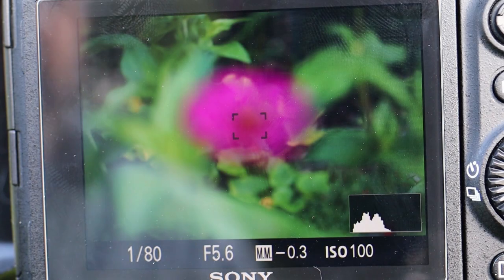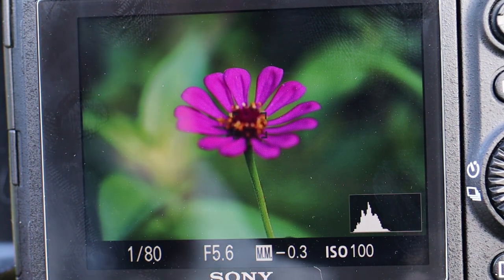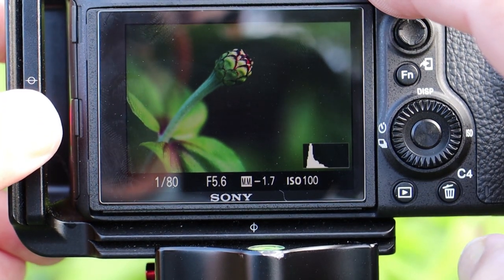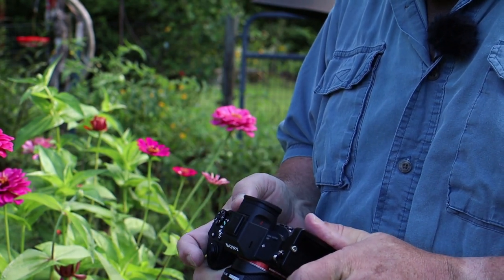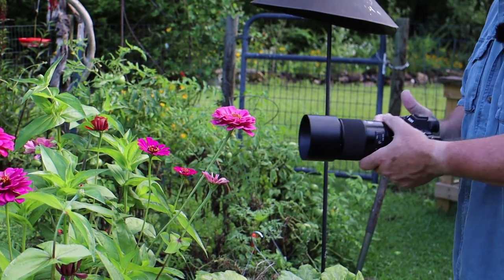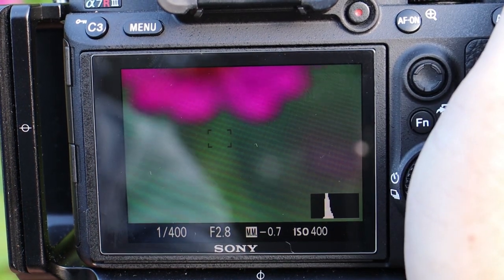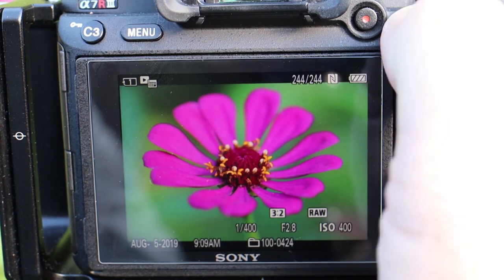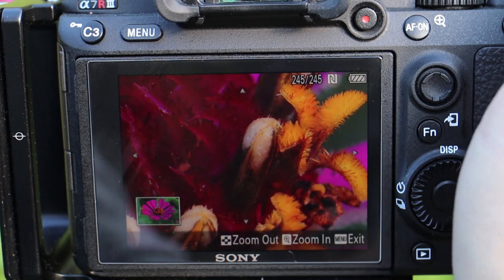Focus Peaking for Macro Photography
In this video I demonstrate how I use Focus Peaking with Macro Photography. It is especially useful with subjects low to the ground or when you have to reach into get a subject.